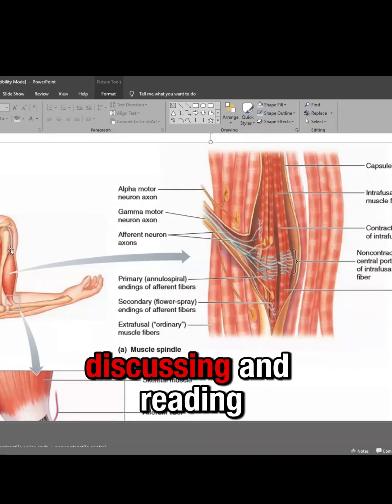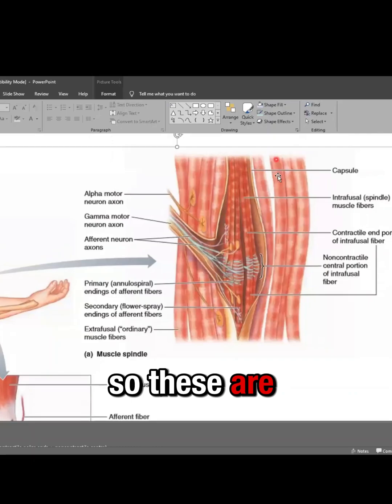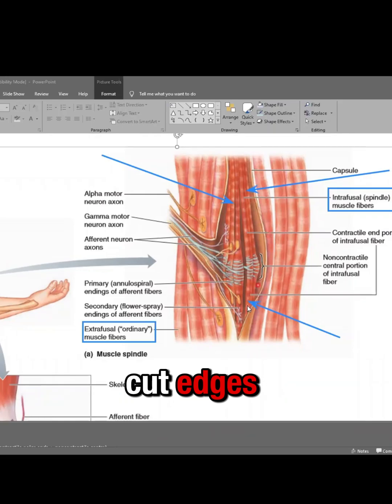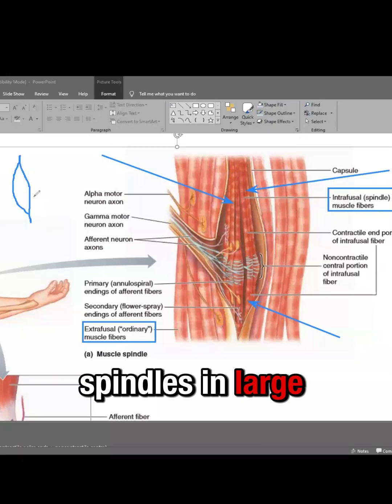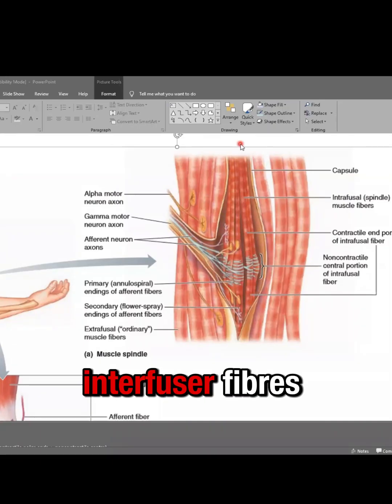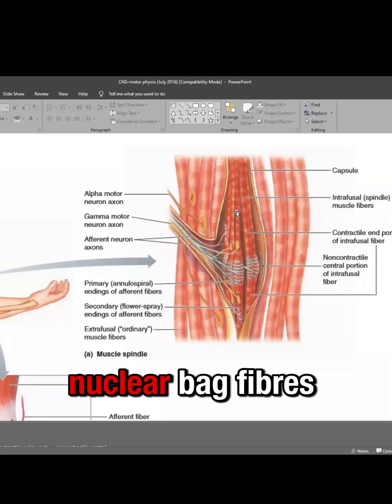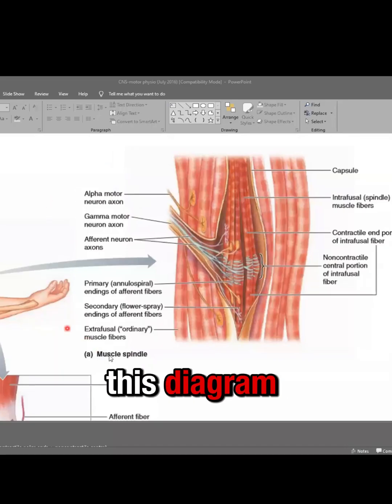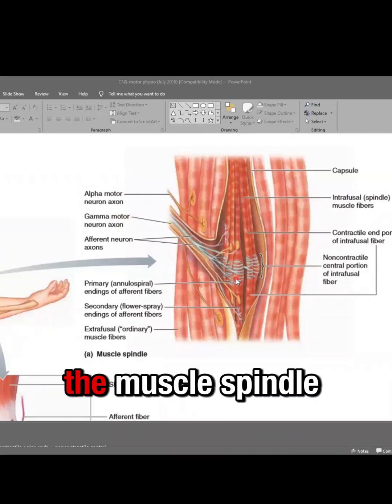Functional anatomy of MUSCLE SPINDLE - CNS Physiology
This lecture explains the functional anatomy of the muscle spindle with a strict Guyton physiology approach, focusing on stretch detection, Ia and II afferents, gamma motor neurons, and their role in tone and posture. The concept is taught in a live classroom style, using step-by-step physiological logic rather than rote memorization. Ideal for 1st year MBBS students, OSPE, viva, and exam-oriented revision.
Instructor: Dr. Faraz

More goodies on the channel:
PHYSIOLOGY CONTENT: